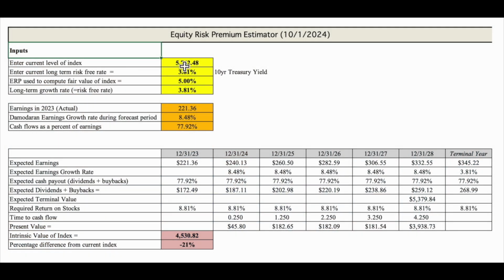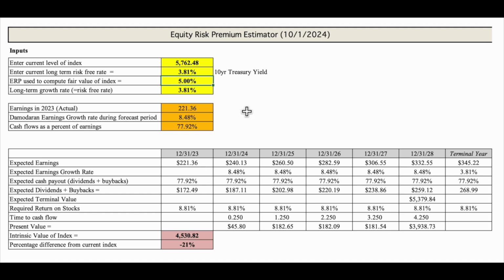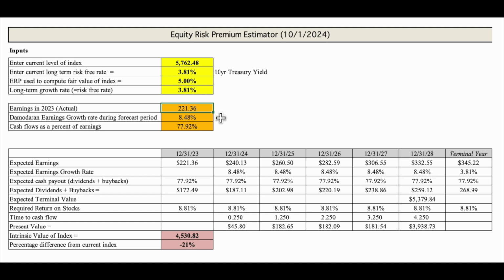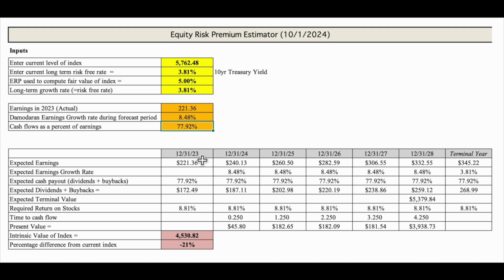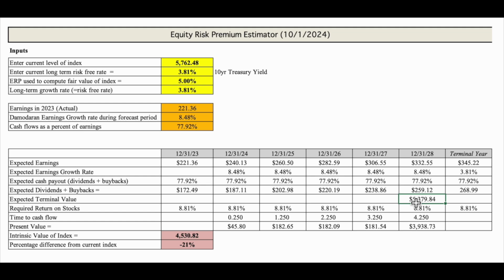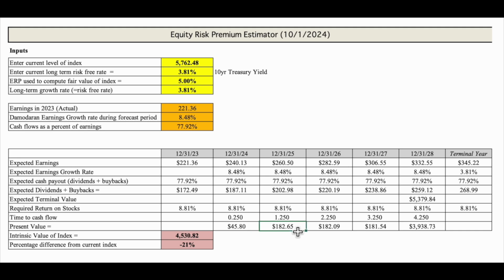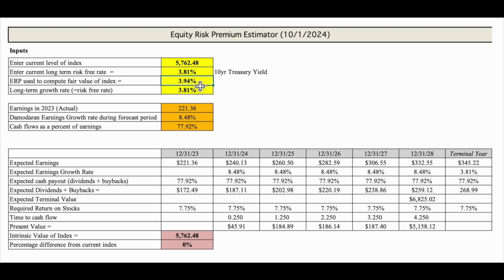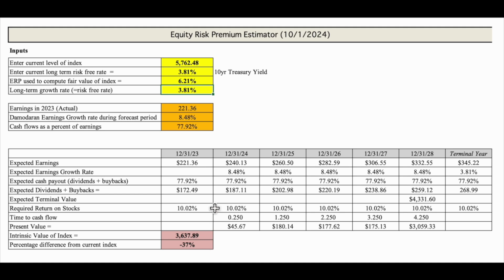Cornell/Damodaran - The Equity Risk Premium: Reflections on Investing #60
For more than four decades both Prof. Aswath Damodaran and Prof. Bradford Cornell have stressed the importance of the equity risk premium (ERP) for evaluating the stock market. This video dives into the calculations to explain why understanding the role of the ERP is critical for investors.